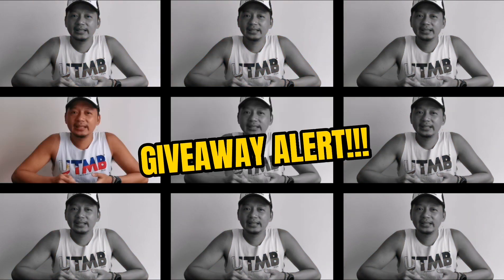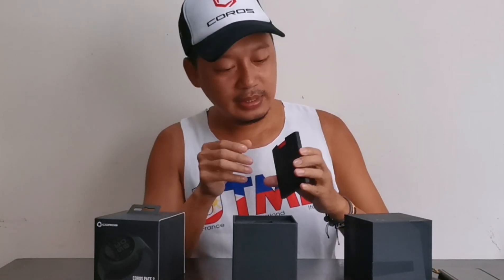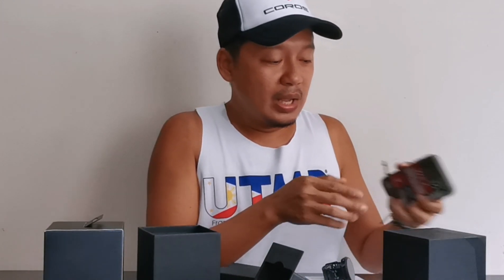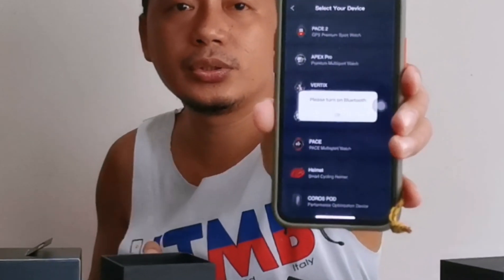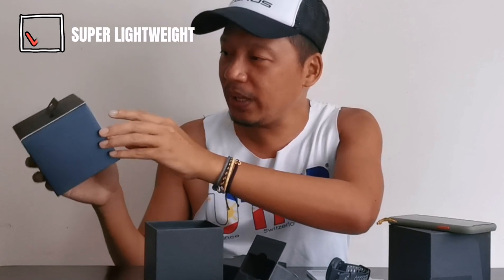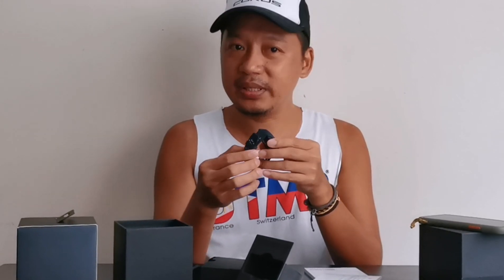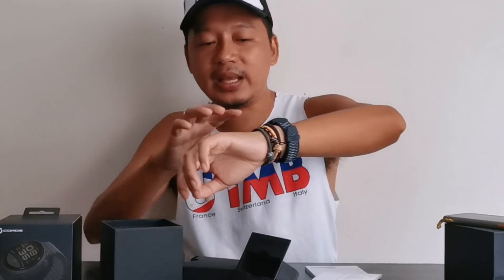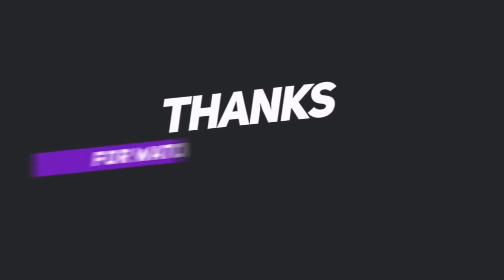Unboxing Coros Pace 2 GPS Sports Watch + 100 Subs Giveaway Alert! | Vlog #8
Coros Pace 2 Features:
- 1.2 inches always-on memory LCD display, bright and colorful with 2 physical buttons.
- Customizable watch face and 20mm interchangeable silicone or nylon straps.
- Keeps you connected to all that matters to you, so you never get to miss important updates.
- Rated 5ATM, waterproof upto 50meters makes it swim-proof and ideal to wear to the pool or ocean.
- 20 days battery life on regular usage.
- Night mode keeps the screen always-on with reduce impact on battery life.

Coros Pace 2 Fitness Features
- Tracks your heart rate continously and calories.
- Tracks your complete sleep cycle.
- Inbuilt GPS enables it track your outdoor activities such as locations, distance and pace.
- Has compass that enables you to find your orientation and direction.
- Over 200 Preloaded workout exercises.
- Features triathlon and multisport mode.
- Records your heart rate, SWOLF, calories and more while swimming.
- Features advanced training analysis such as VO2max, training effect, training load, threshold pace, etc.
- Download, create custom workout plans and share.
- Tracks floors climbed, elevtion, cadence, stride lenght, steps, etc.
- Tracks elevation and weather information.
- Supports sport services such as Strava and TrainingPeaks.
- Added: Muscle heatmap that allows you to see which muscle groups saw the most action in a daily, weekly, or monthly view to help you target the right muscles.

- On My Mind (Jorja Smith X Preditah) by Jorja Smith ft. Preditah